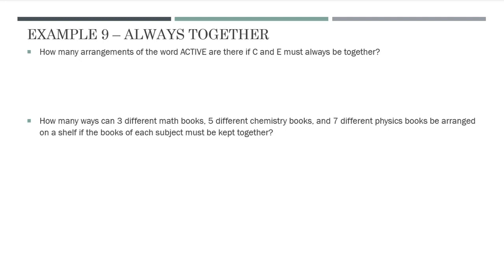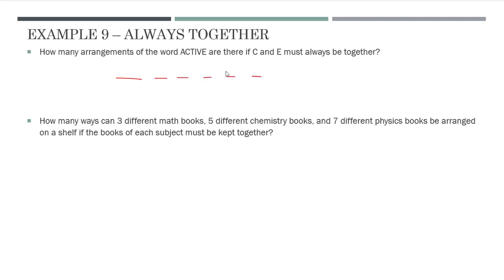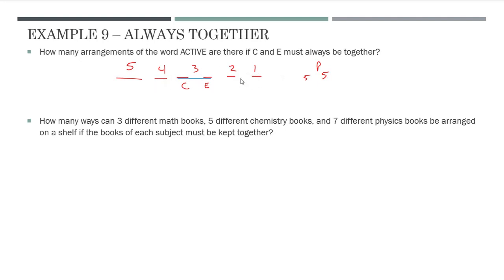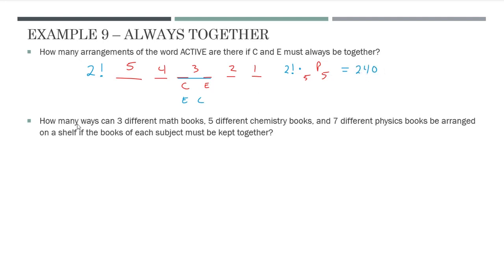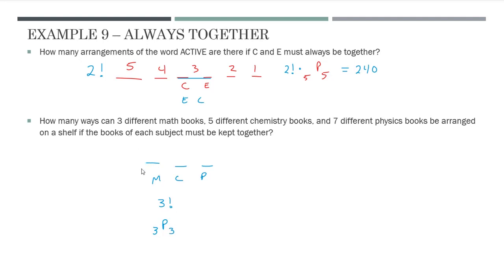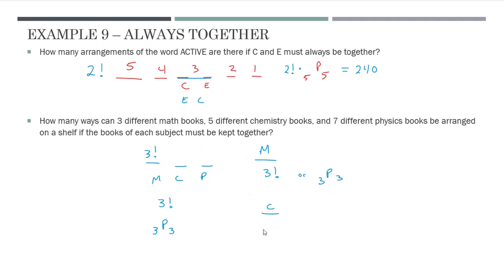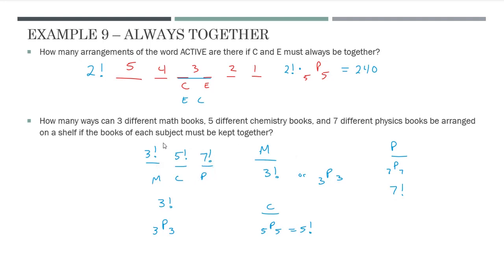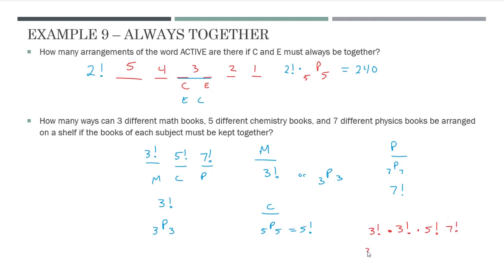M30-1 11.1 Video 8 (Always Together Permutations)